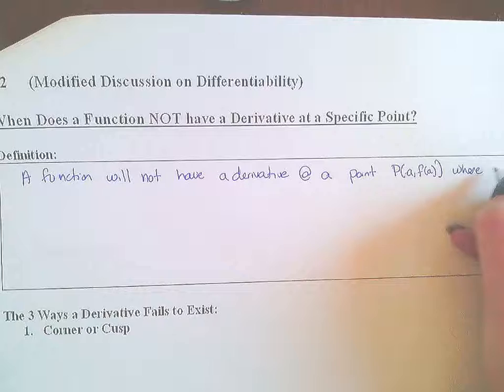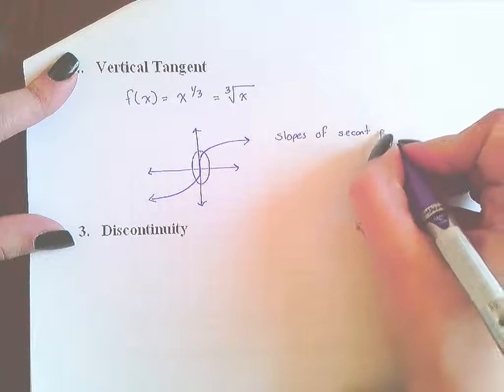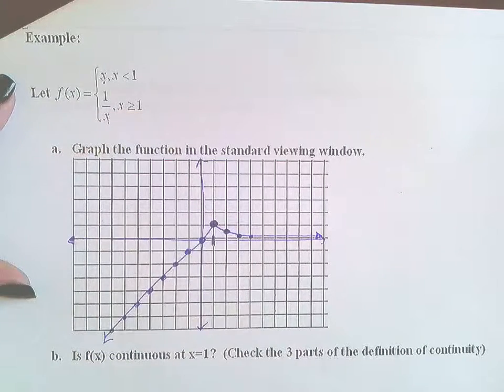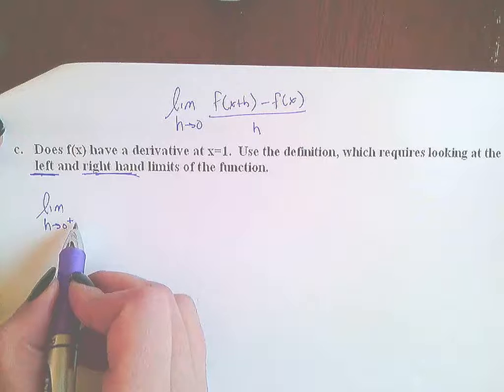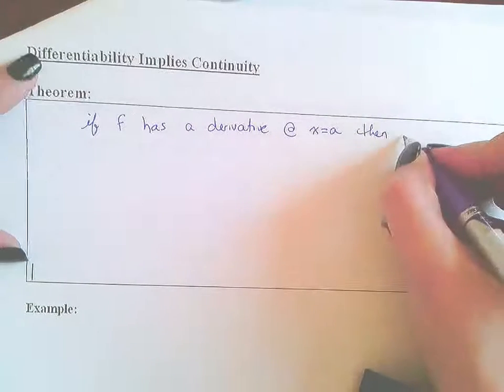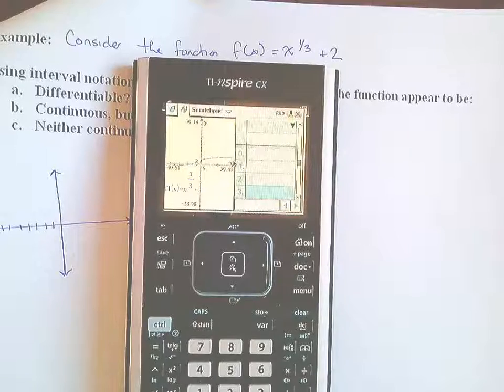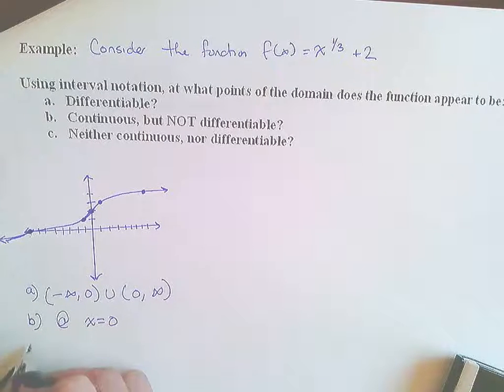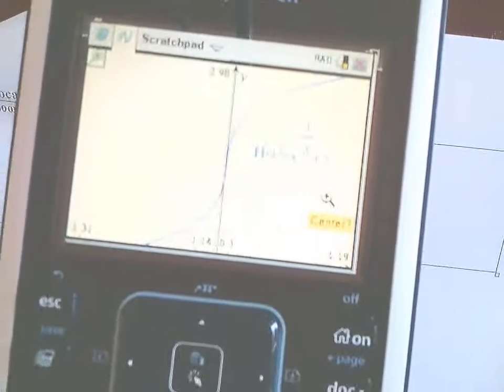Section 3.2 Notes